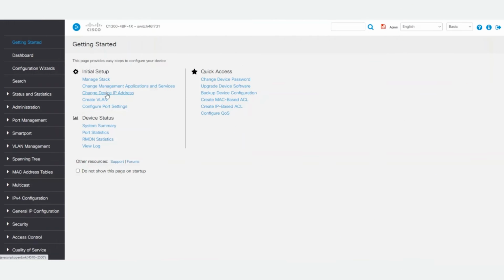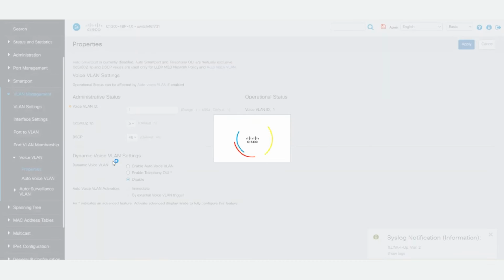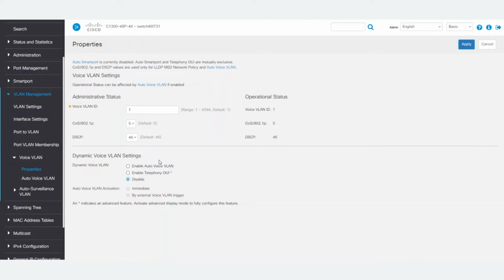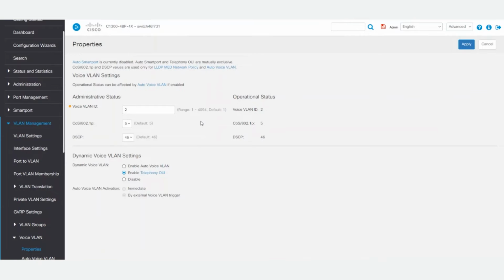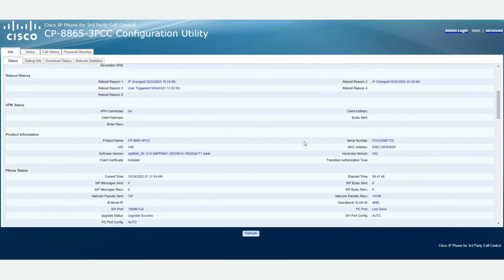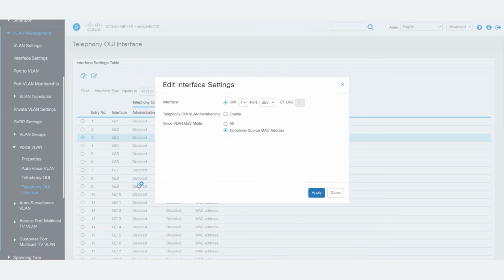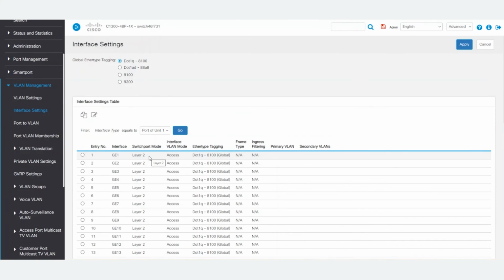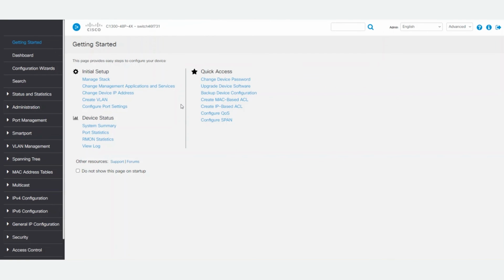How to Implement Telephony OUI on Catalyst 1300 Switches for Seamless VoIP Integration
In this Cisco Tech Talk, we demonstrate how to implement Telephony OUI (Organizationally Unique Identifier) on Cisco Catalyst 1300 switches. Learn how to configure OUI for seamless VoIP integration, ensuring proper device identification and optimizing network performance for telephony systems.

  What you’ll learn in this video:
  – How to implement Telephony OUI on Catalyst 1300 switches
  – Step-by-step configuration for VoIP integration and device identification
  – Best practices for optimizing network performance for telephony systems

  Discover how Cisco is transforming industries with cutting-edge technology and business-driven innovation. From configuring OUI to enhancing VoIP systems, explore how digital transformation is reshaping the future of network communications.